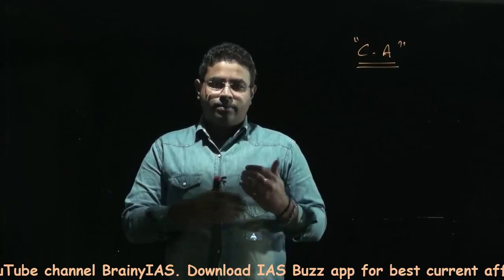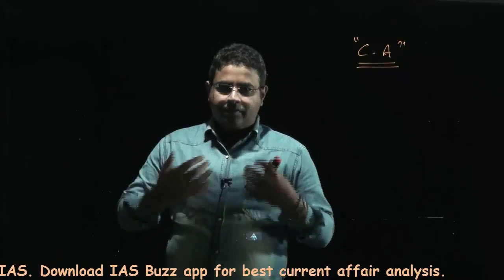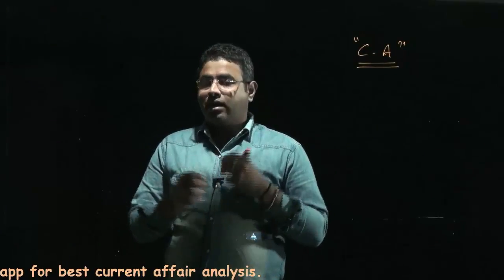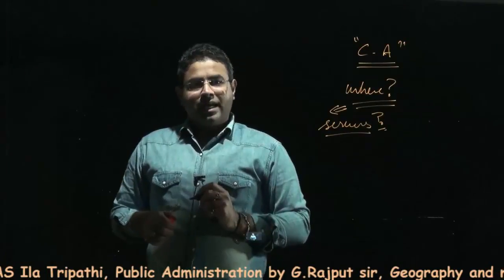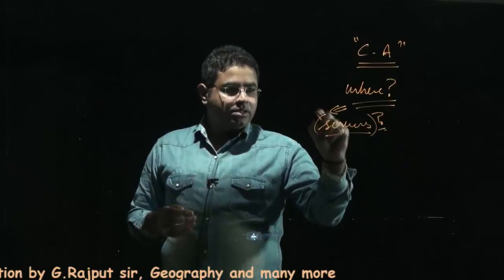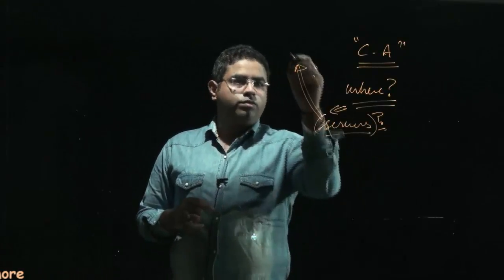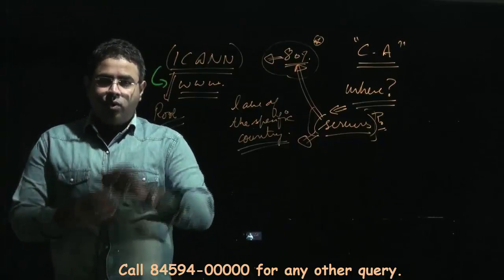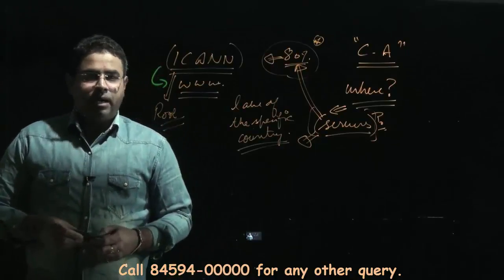Cambridge Analytica and Data Protection | The Hindu Editorial decode | 28-03-2018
Europe's new information assurance administration offers a sound reason for India to create its own enactment

Amid the throes of India's freedom battle, a picture of Mahatma Gandhi turning khadi symbolized financial and political independence as well as to its faultfinders an isolated withdrawal from industrialisation and innovation. This pressure is warily uncovered in a letter from Jawaharlal Nehru to Aldous Huxley, as an incomplete barrier of the Mahatma's position, when he expresses, "I put stock in the machine and would have it spread in India, however I additionally have confidence in its social control." While exchanges of the past do appear to be removed to the quick advances in the fields of huge information, calculations and manmade brainpower, they undergird further facts and surface noticeably in banters over the arrangement of a security and information insurance system.

Additionally READ

Securing our information

It's altogether associated

At introduce India has the second most astounding number of Internet clients on the planet, and is a critical market for some worldwide organizations that have staked strength inside particular storehouses of advanced administrations. While Facebook appreciates influence over interpersonal interaction, Google has totally assumed control online inquiry and email, and Amazon proceeds with a developing catch of online business. This is additionally supplemented by a developing, home-developed innovation segment which learns its plans of action and operational techniques as well as even its corporate culture from such organizations. Despite the fact that there is contact between these worldwide and neighborhood firms, they are joined in a solitary endeavor to gather, store and examine the online conduct of a huge number of Indians. It is irrelevant whether clients pay for computerized administrations, for the plan of action of most firms dependably factors in a premium for individual information.

Another layer for the extraction of data is included by the legislature. India has the one of a kind refinement of being one of only a handful couple of nations that accumulates immense measures of individual information through its necessary national biometric ID conspire, Aadhaar. Its wide inescapable utilize goes well past open qualifications or controlled administrations to sundry administrations, for example, online marital entryways. It nearly appears information isn't simply the new oil — it is air itself.

The European format

Despite the fact that computerized innovation is finely strung with the texture of our lives, India keeps up an inquisitive oversight of a complete, enforceable information security law. The constrained insurances which do exist are under the Information Technology Act, 2000, and its subordinate controls remain considerably lacking and basically unenforceable. This conspicuous difference a distinct difference to the European Union which has set aside opportunity to build up a propelled information security structure, the General Data Protection Regulation (GDPR), that becomes effective in a couple of months. There is justifiable reason motivation to look toward Europe. Graham Greenleaf, teacher of law and data frameworks at the University of New South Wales, Australia, who has contemplated in excess of 50 nations in the Asia-Pacific area, takes note of the previous nearness of components of European law inside their national laws, with most expecting to refresh them and order an extensive statute. Indeed, even as a content, the GDPR is a dynamic instrument. The very preface of the GDPR, mirrors an endeavor to secure the privileges of people through an information assurance law, treating the necessities of industry and state as constrained special cases. It is this activity of adjust which Nehru adverts to in his letter to Huxley, expressing that house industry isn't to the prohibition of the power linger.